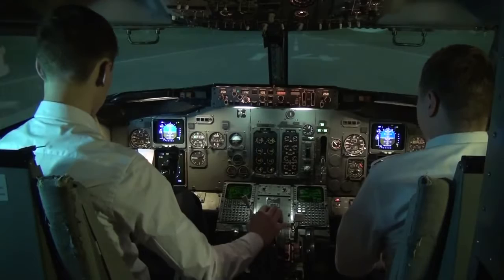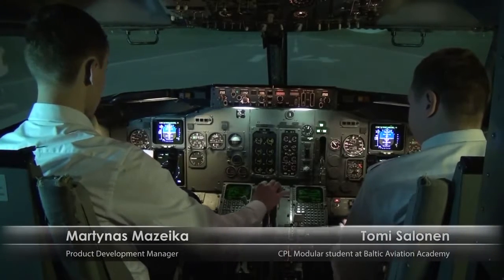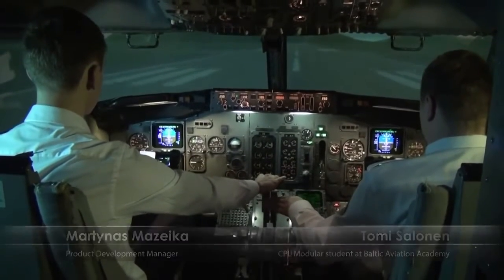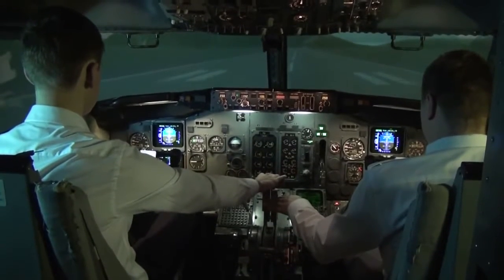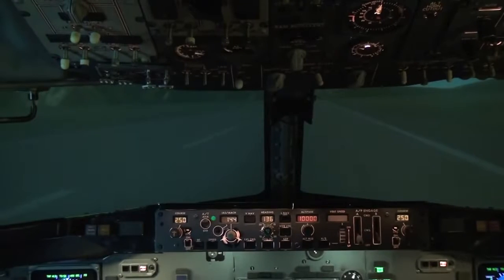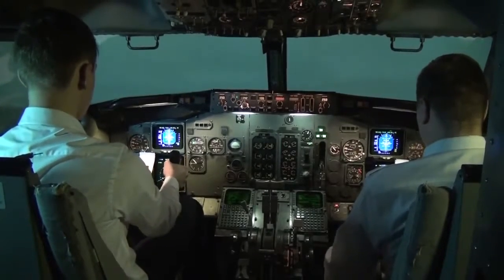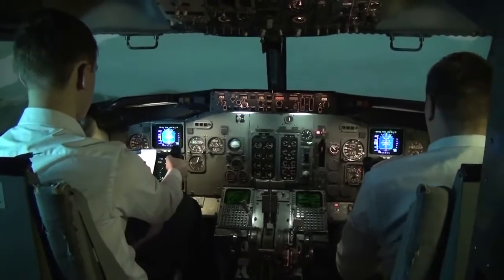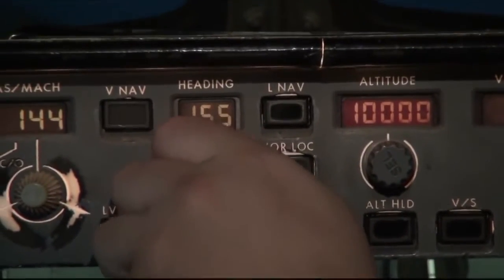The Most Dangerous Approaches: Tivat Airport - Take One - Baltic Aviation Academy - Best New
Aviation Training Centre, Baltic Aviation Academy (Vilnius, Lithuania) is continuing the Most Dangerous Approaches sequence with the Tivat Airport located in Montenegro. This time, it is a "Take One", because it is not that easy to land in the airports like this for the first time!